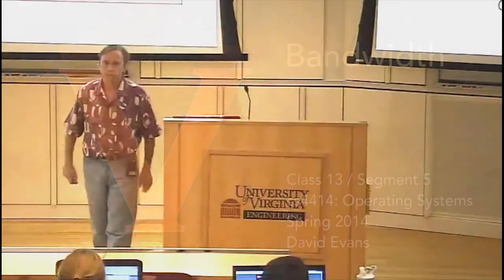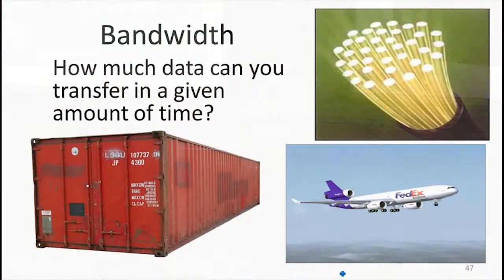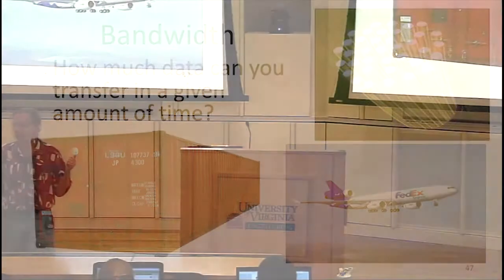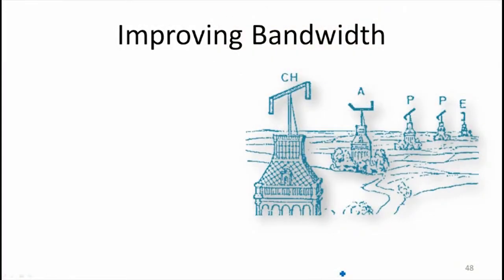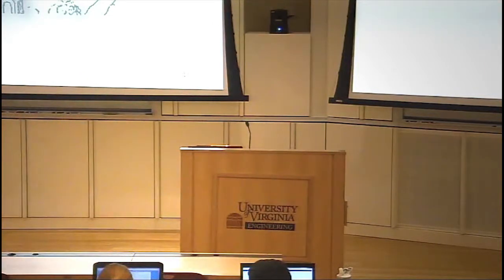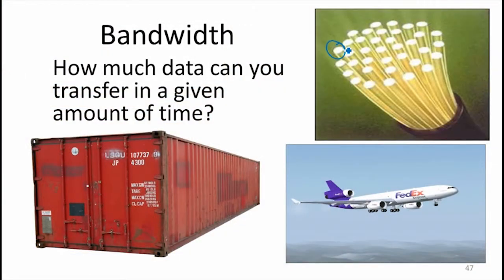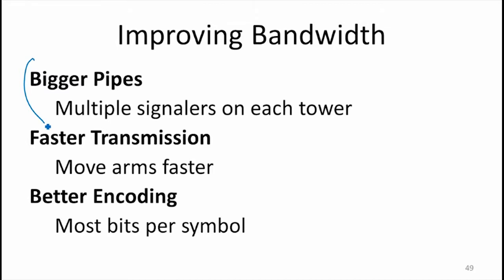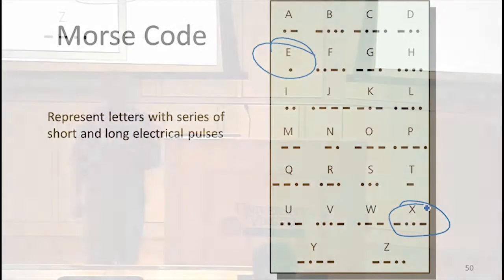Crash Course in Networking: Bandwidth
Class 13: The Internet

Segment 5: Bandwidth

The Physical Layer
Bandwidth
Improving Bandwidth
Morse Code